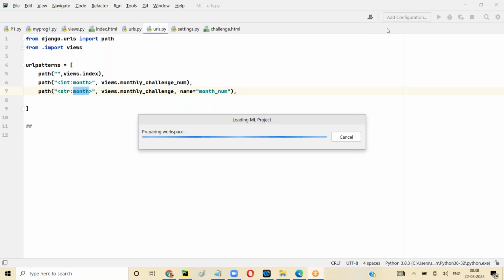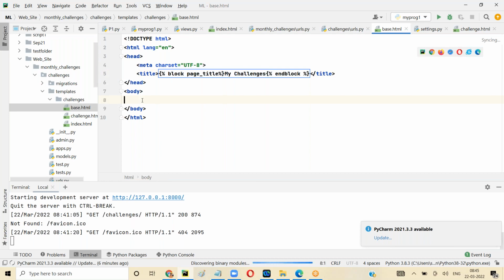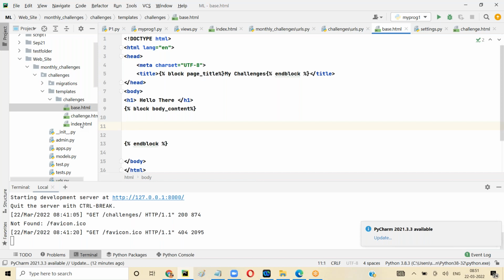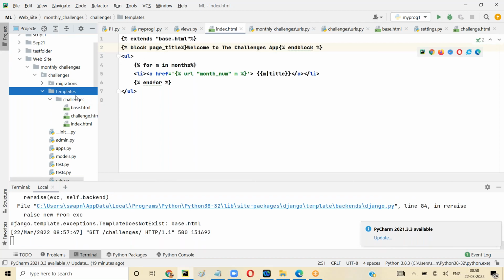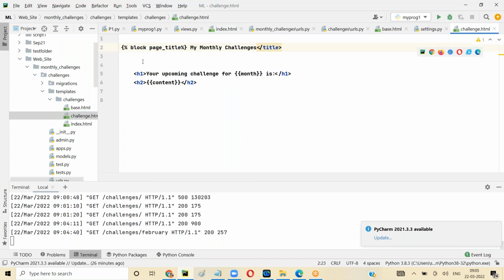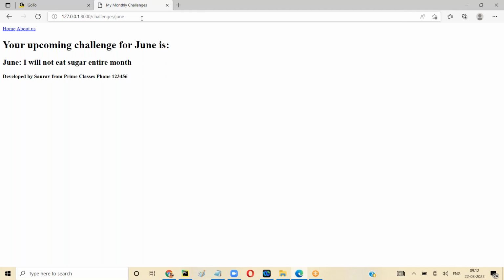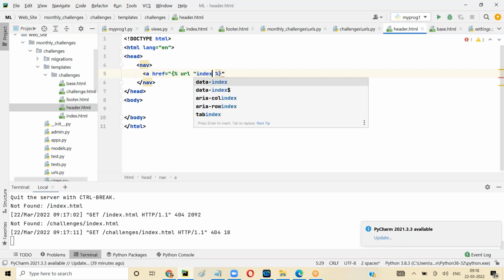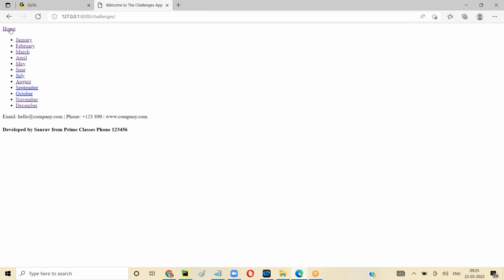Django Session 11 - Template in Django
Django Session  11 - Template in Django  Application 2 create base.html and extends in index and other html pages